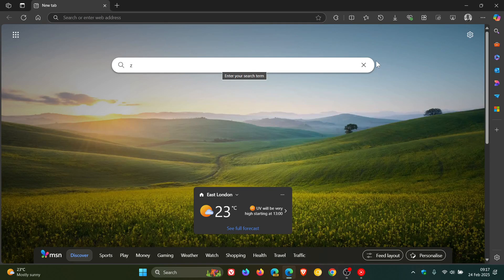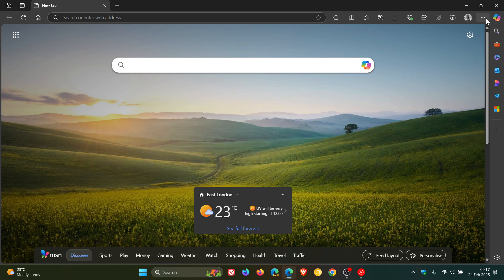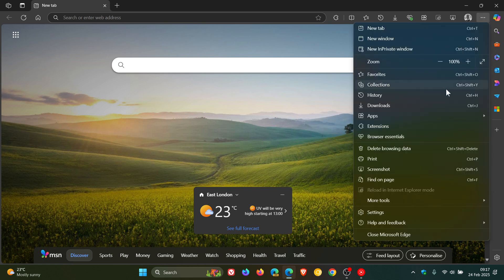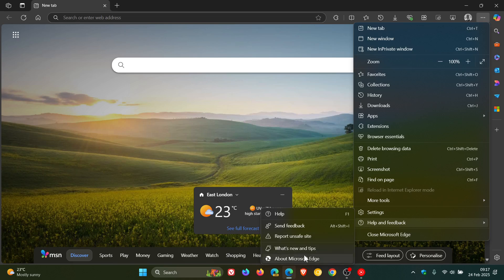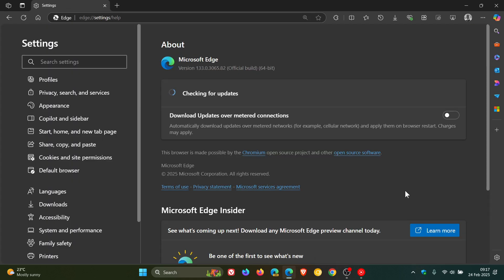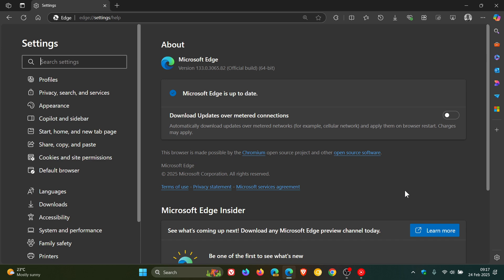Microsoft Edge Security Updates Have Rolled Out!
Two High-severity Chromium flaws have been patched.